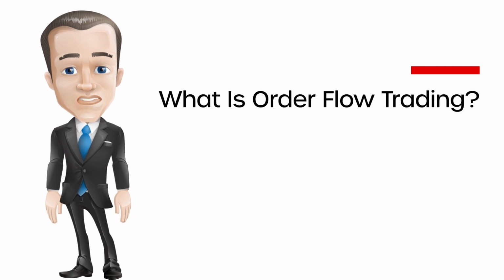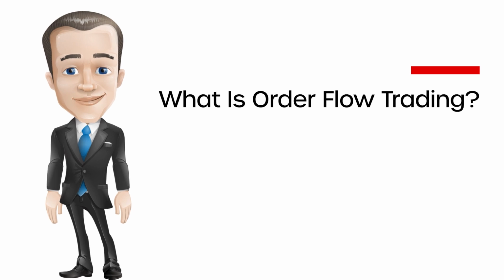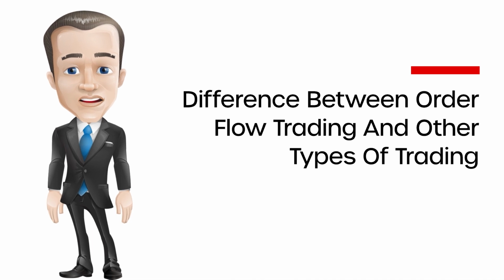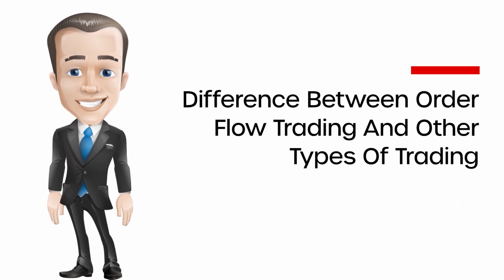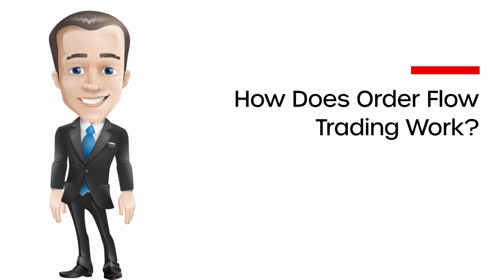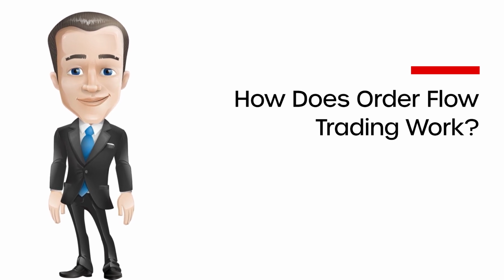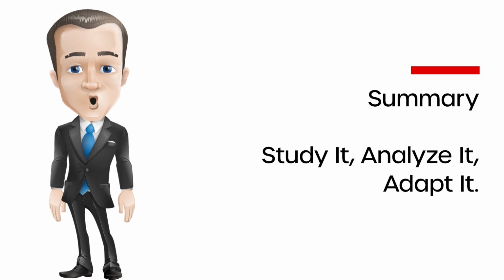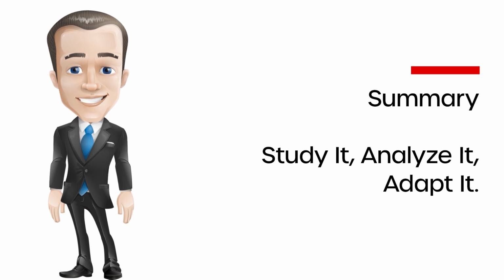What Is Order Flow Trading?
Order flow trading is a type of trading strategy that focuses on analyzing the flow of buy and sell orders in the market to predict future price movements. Traders who use order flow analysis look at the volume and size of orders, as well as the types of orders being placed, to gain insight into where the market is headed. This can include analyzing large block trades, studying the order book, and tracking the actions of large market participants such as institutional traders and high-frequency trading firms. Order flow traders typically use this information to make decisions about when to enter or exit a trade.

Content Of Video:
00:00 What Is Order Flow Trading?
01:53 Order Flow Trading
02:41 How Does Order Flow Trading Work?
03:53 Trend Trading Strategies
05:16 How Do The Banks Trade?
07:24 Summary